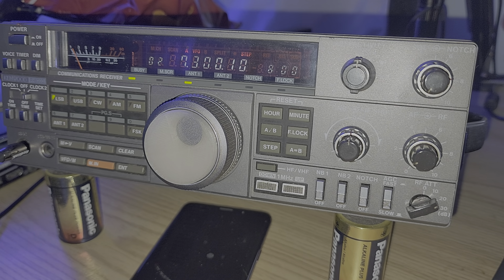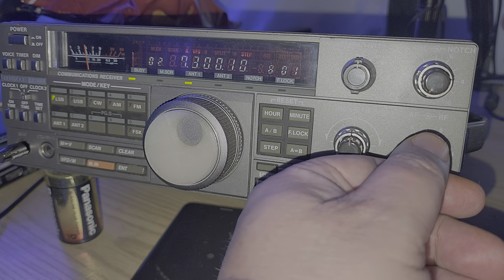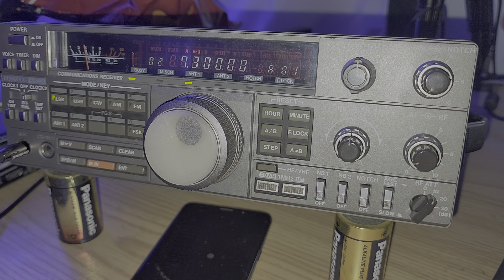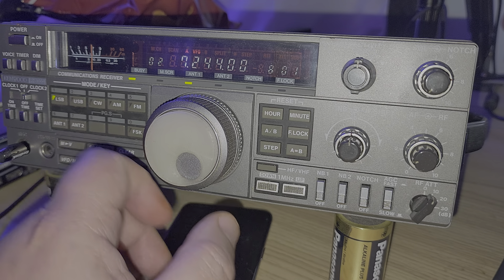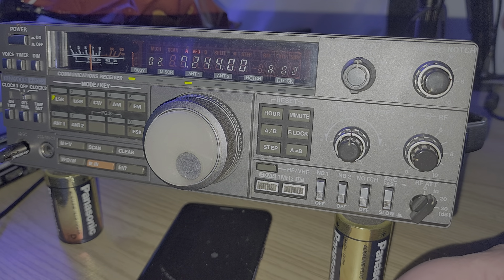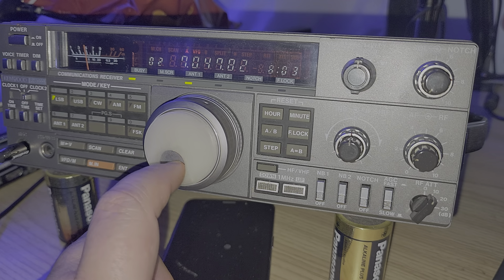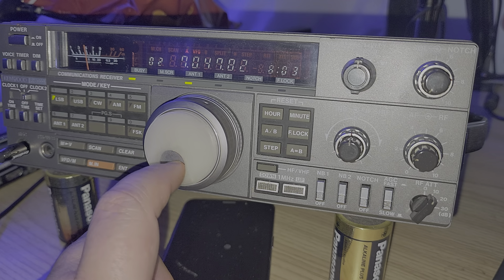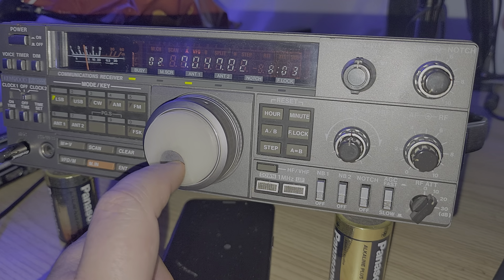Kenwood R-5000 Tuning the 40 and 80 amateur radio bands Shortwave LSB on M'LA 30 loop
Tuning around some ham radio signals in LSB